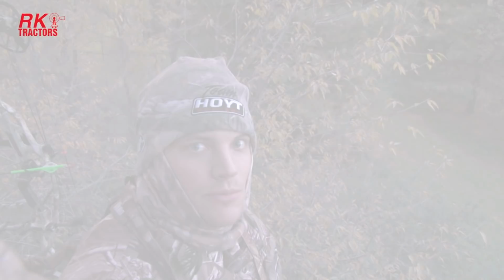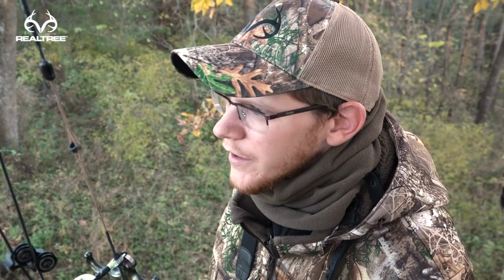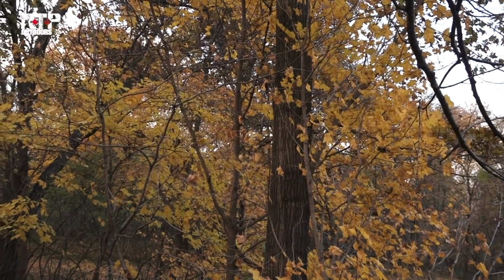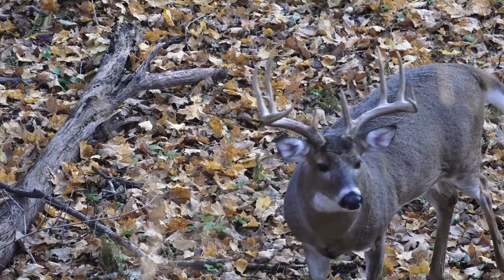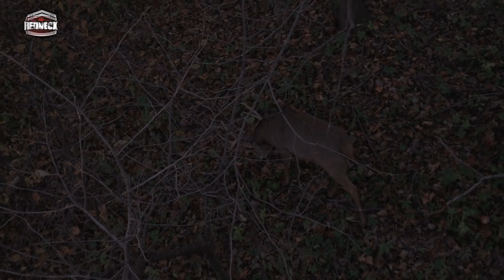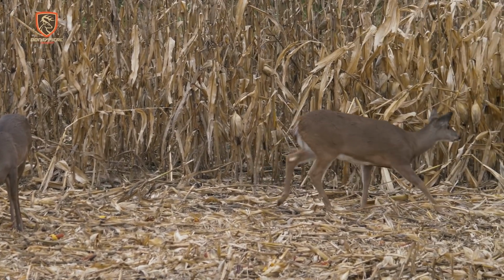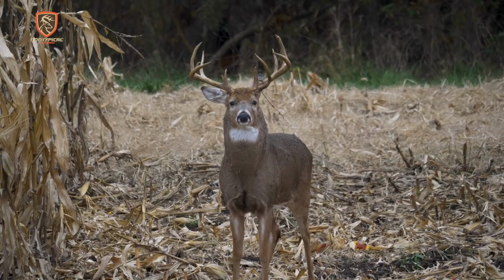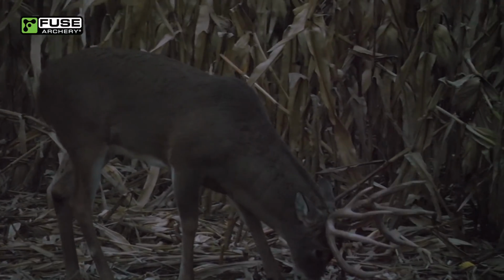Heartland | Iowa Dandy Buck, Late October Bucks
On this weeks episode we join Justin Kamps of Illinois as he harvests a doe and encounters several great bucks. Next, we catch up with Bobby Haley on an evening hunt where he encounters his top target buck. We then check in with Matt Dykstra as he discusses his plans for sweet November. Then we join Ty and Brooks Kehoe who had a very eventful weekend! To kick it off, Ty harvests his first doe of the season. The next morning brings a giant encounter and lots of buck action, but no shot opportunities. The evening hunt is a different story as Ty closes the chapter on a great buck the guys know well. Finally,  Kane Gillette heads to a familiar spot on the farm where he hopes to find his top buck “Javy Baez”. Not only does Kane encounter “Javy,” but he also has his first ever encounter with an eight year old buck he calls “Dirty Mike.”